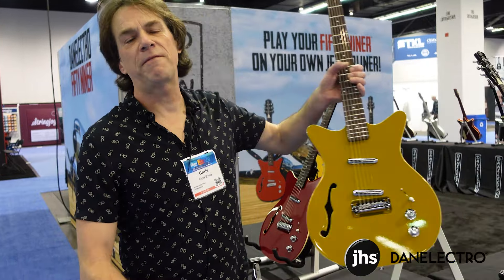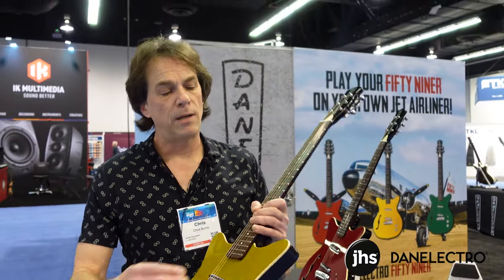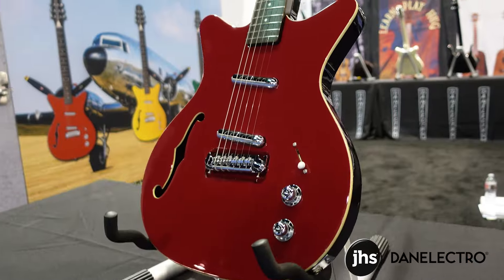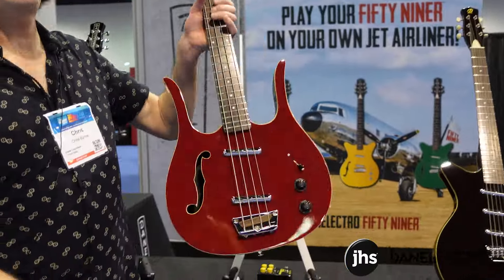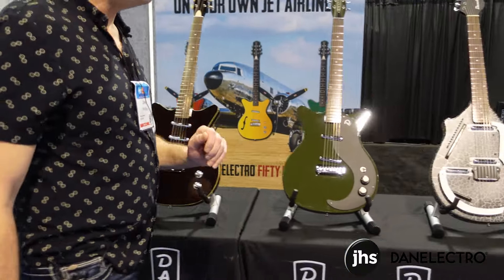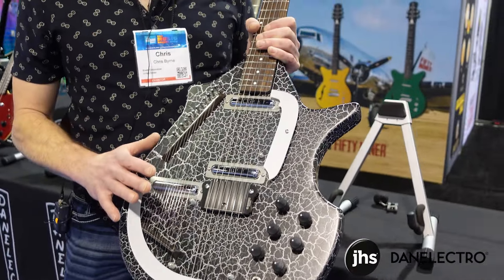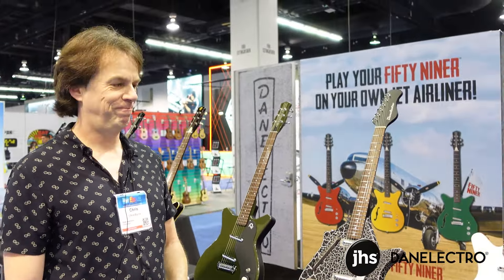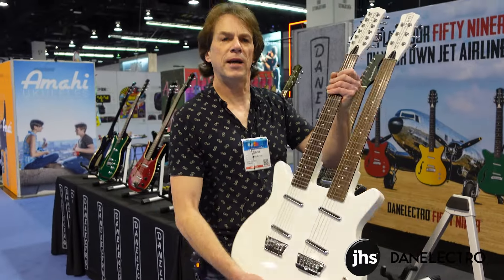Danelectro Guitars ~ New models released at NAMM 2024.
Chris Byrne from the world famous Danelectro company introduces their latest models at NAMM 2024.